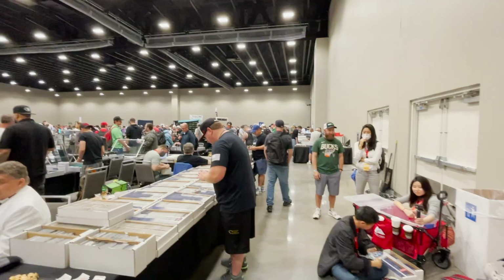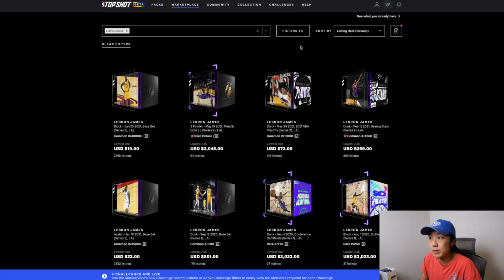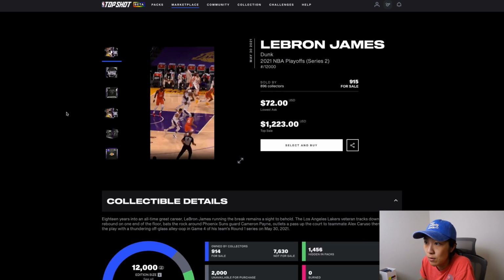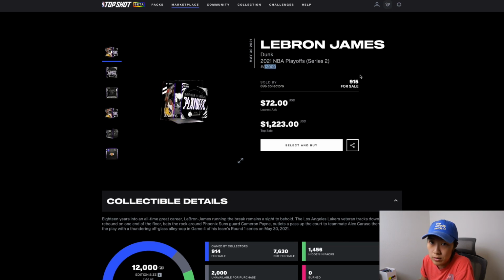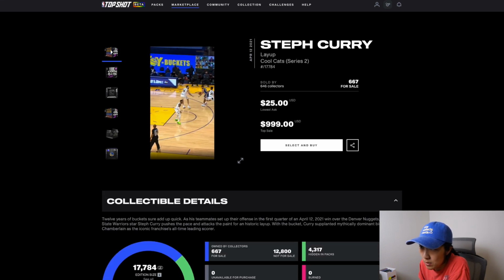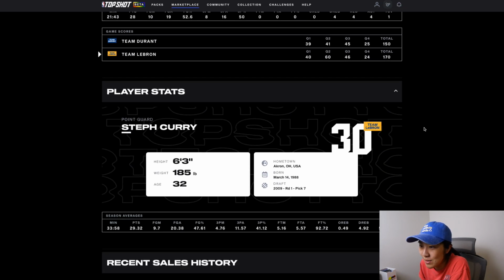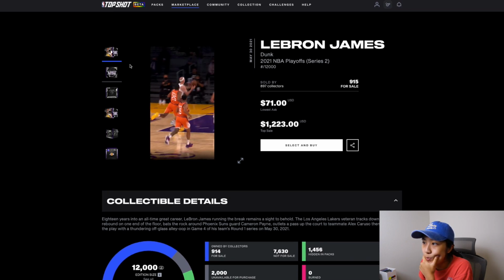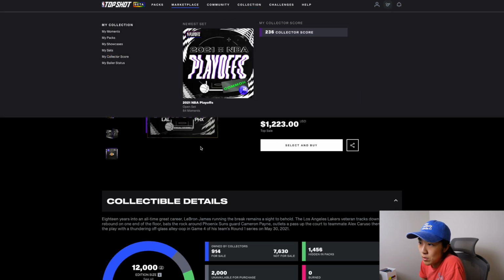NBA Top Shot's NEW feature is a game changer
The new feature is a step forward in making pack drops more seamless and accessible for collectors. Can you guess which moment I ended up buying? Leave your guess below.

Things I Use:
Blue Yeti Nano Microphone
Movo WMX-1 Dual Wireless Lavalier Microphone System
Sigma 16mm f/1.4 DC DN Contemporary Lens
Manfrotto Aluminum 5-Section Tripod